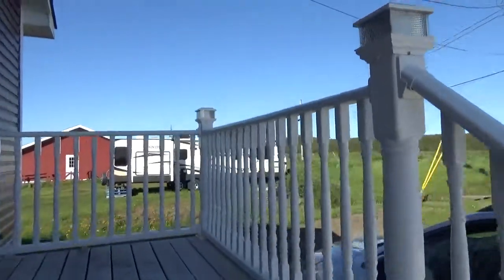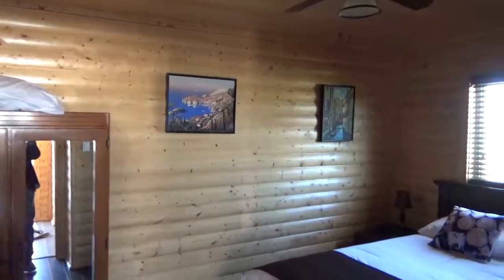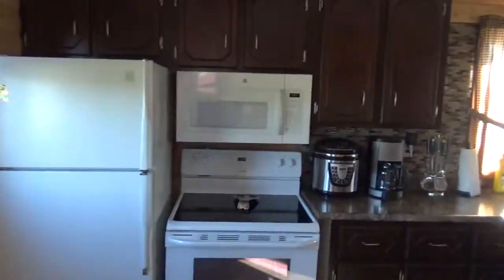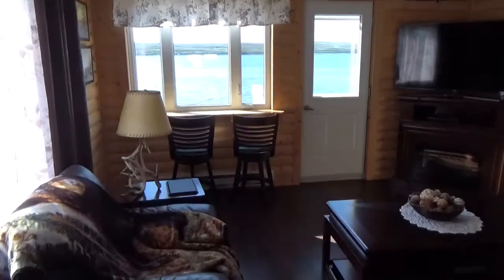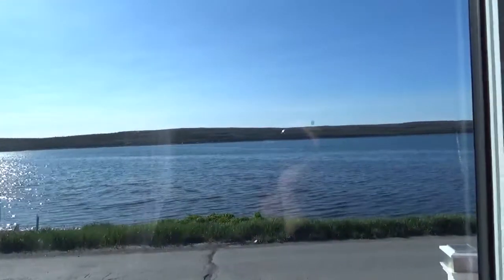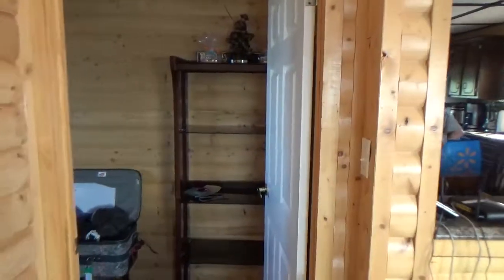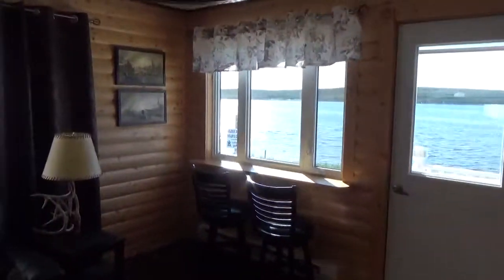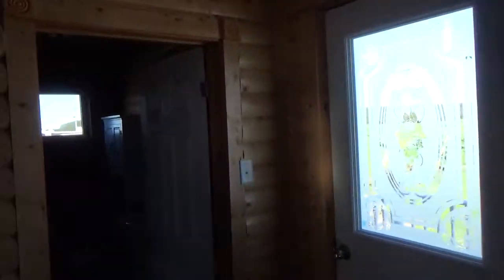Burnt Cape Cabins, Raleigh, Newfoundland and Labrador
Burnt Cape Cabins is located in the picturesque Town of Raleigh,  Newfoundland and Labrador, adjacent to Burnt Cape Ecological Reserve.